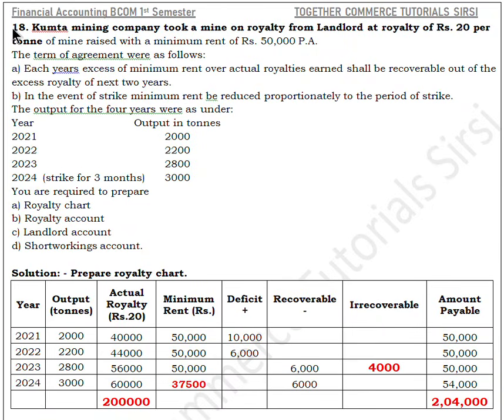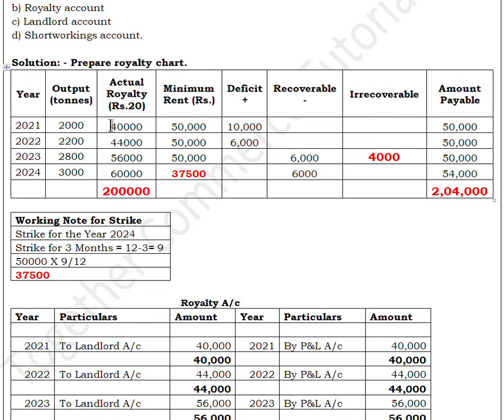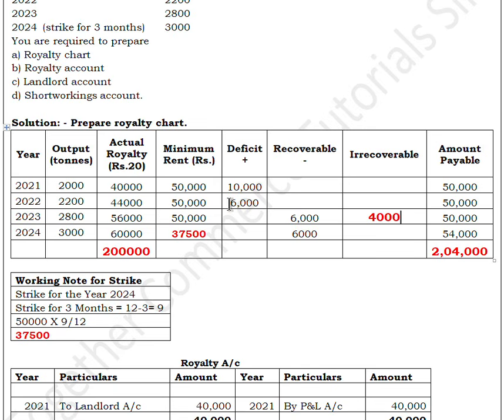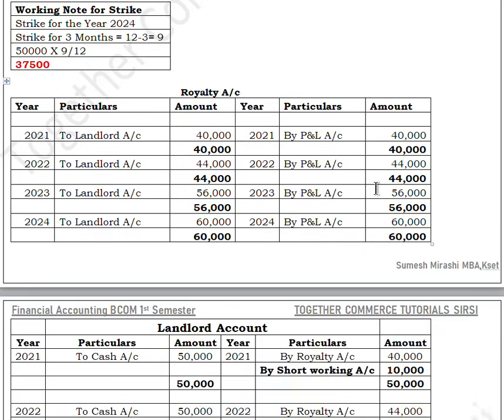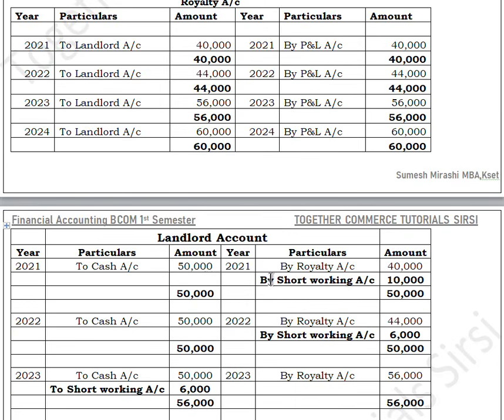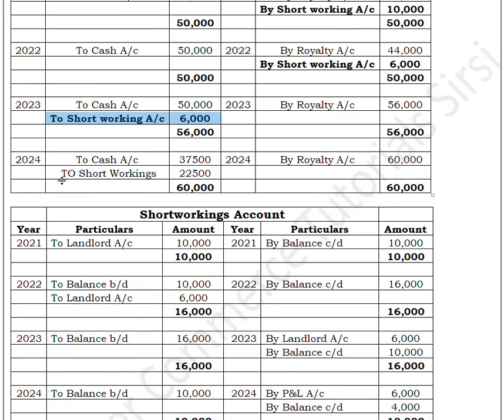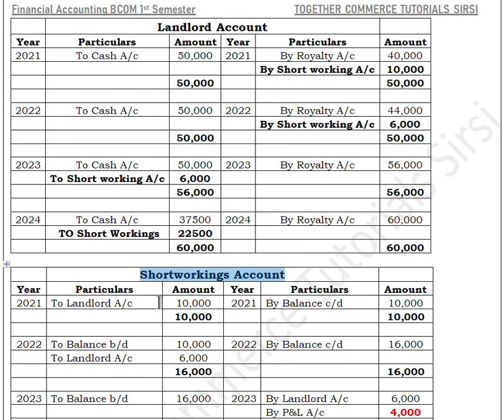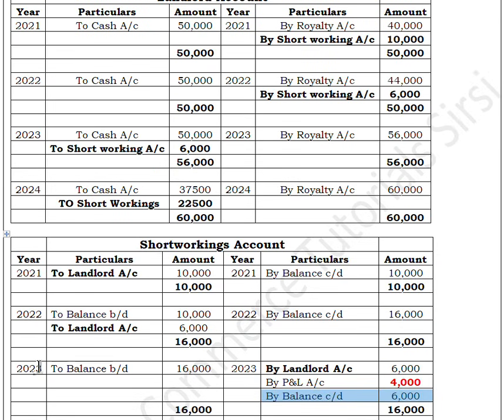Financial Accouting Bcom 1 5 marks part 2 Q 18